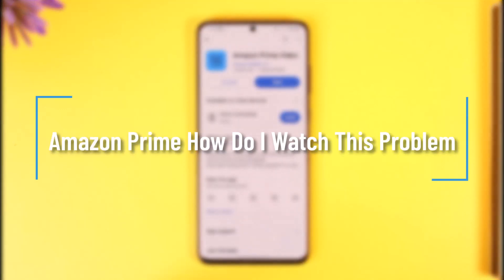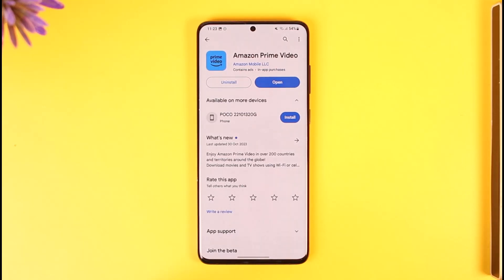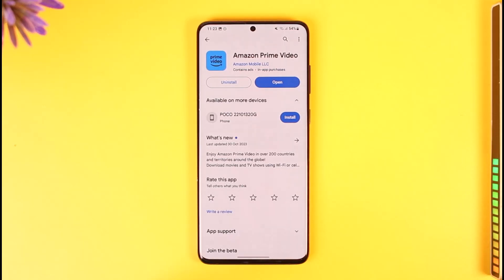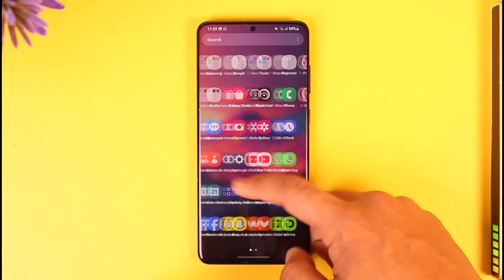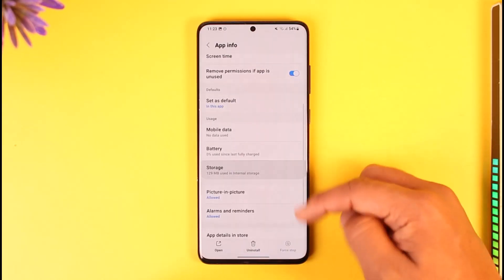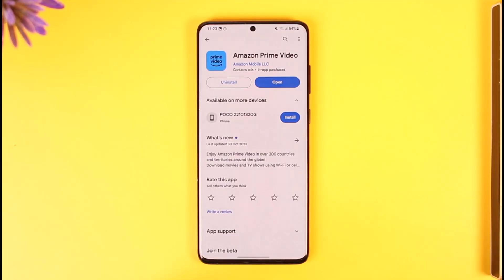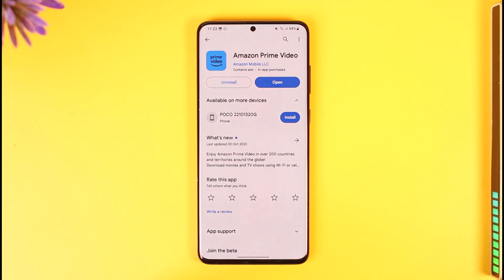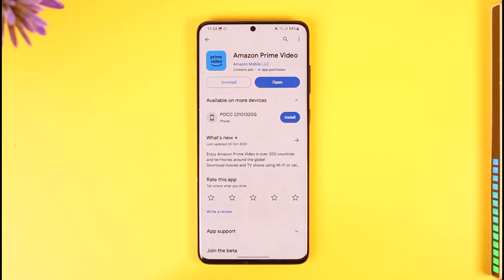Amazon Prime How Do I Watch This Problem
In this tutorial video, I will quickly guide you on how you can fix How Do I Watch This problem on Amazon Prime. So, make sure to watch this video till the end. We try to be responsive to as many questions as possible.

► Chapters:
0:00 Introduction
0:14 What the Issue Is
0:25 How to Fix It
0:55 Conclusion